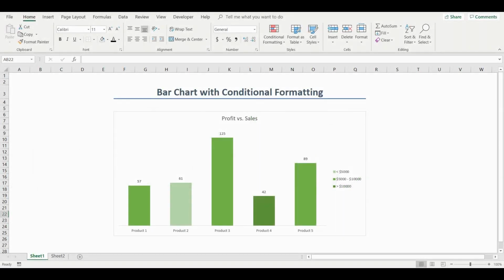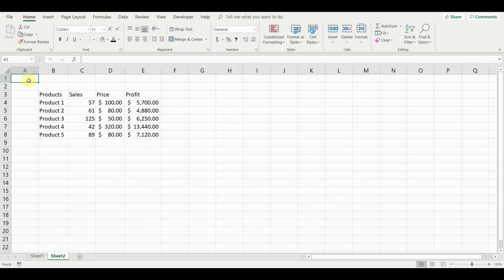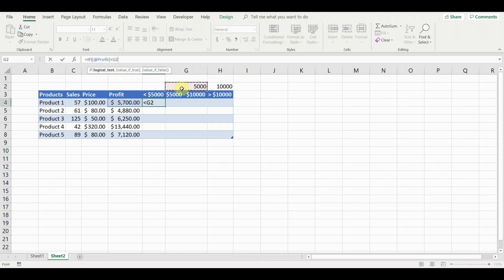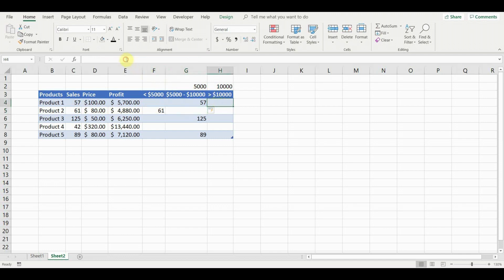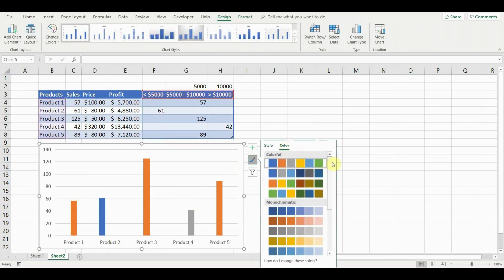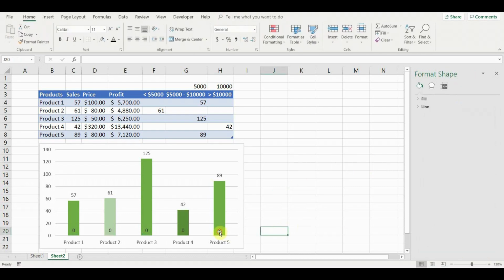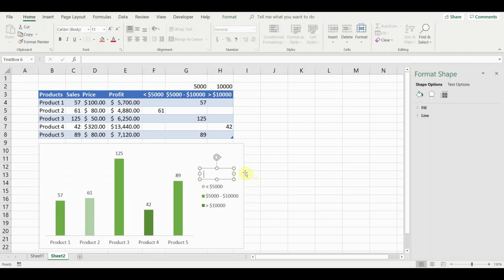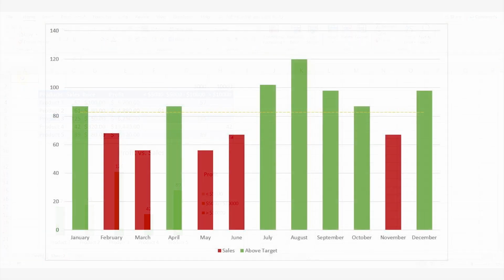Excel Bar Chart - Conditional Formatting | FREE Download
Learn how to create a Bar Chart in Excel with conditional formatting. Use it to improve data analysis and presentation, and to impress your viewers! No VBA or Macros needed. Perfect for Dynamic Dashboards!

Need amazing Excel Dashboards and Charts? We've got you covered!
We can support you by updating your existing Spreadsheet visualizations or creating new, based on your data from scratch!

Modern & Professional. No Macros. Completely Unlocked.